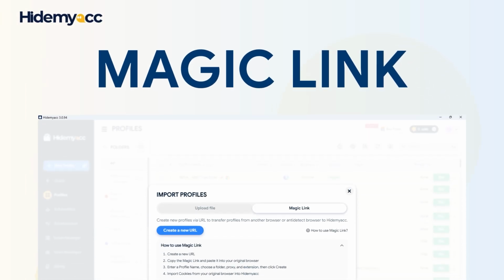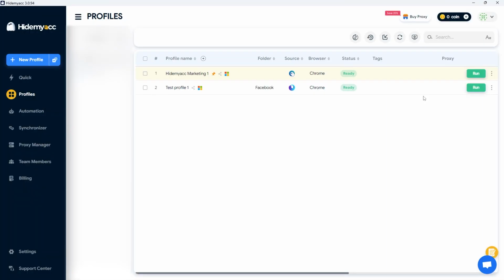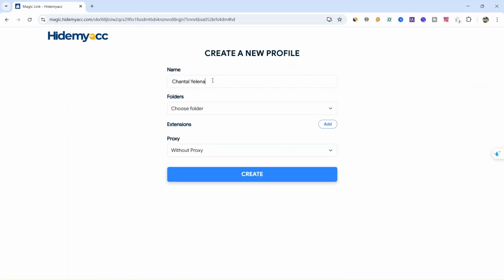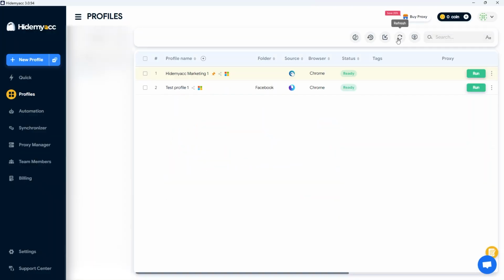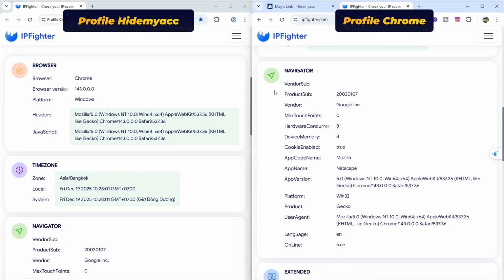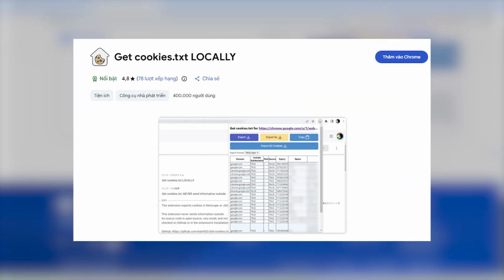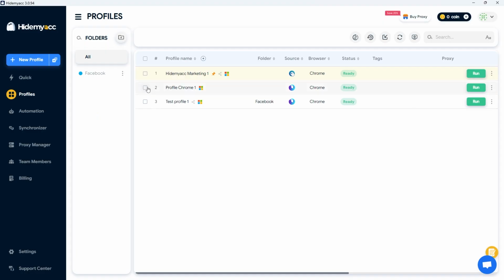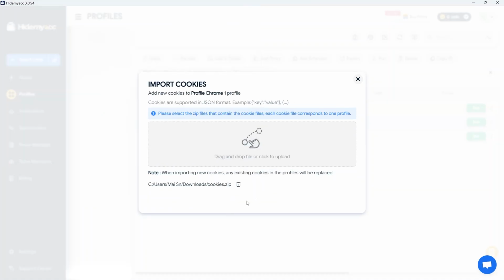How to transfer profiles to Hidemyacc with MAGIC LINK?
The Magic Link feature allows you to transfer profiles from other antidetect browsers or regular browsers to Hidemyacc while keeping an identical working environment. You only need to copy the URL, paste it into the original browser, and create a profile to get a Hidemyacc profile with the same parameters (user agent, screen resolution, fonts, WebRTC, etc.).

In today’s video, Hidemyacc will guide you step by step on how to use the MAGIC LINK feature to create profiles.

🔅 Timestamp 🔅
0:00 - Introduction
0:08 - Create profiles using Magic Link
1:39 - Conclusion
Hidemyacc is the best antidetect browser that allows users to create multiple browser profiles with different sets of browser fingerprints. When configuring proxies, each profile will have a different IP address, helping you create and manage multiple accounts on several websites such as Google, Facebook, Instagram, TikTok, eBay, Amazon, Etsy, and more without being detected.